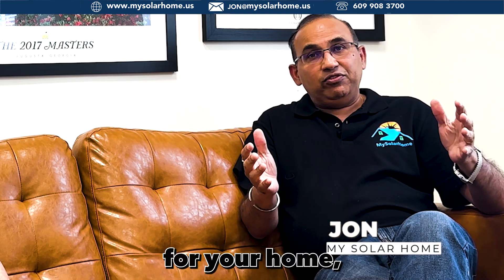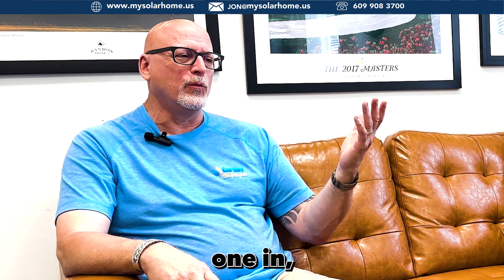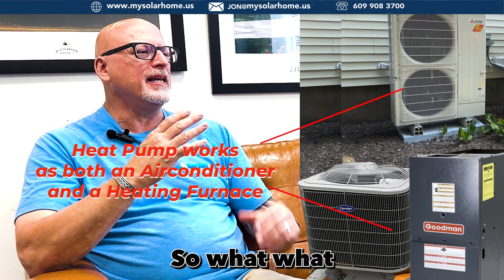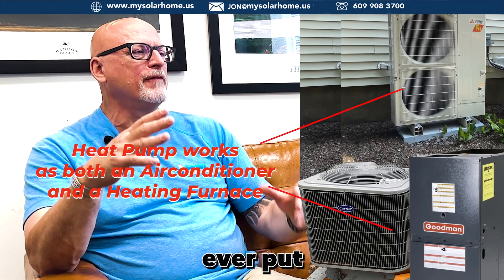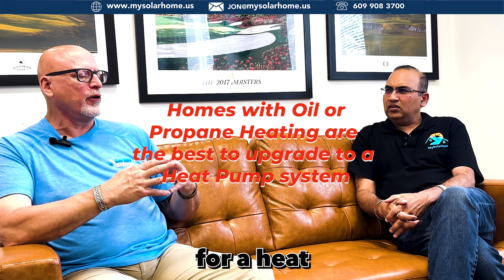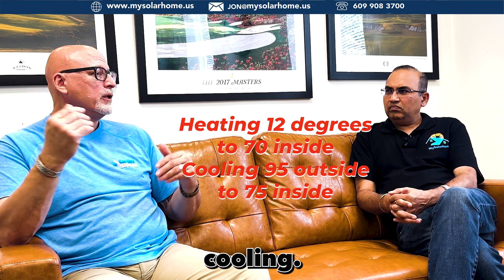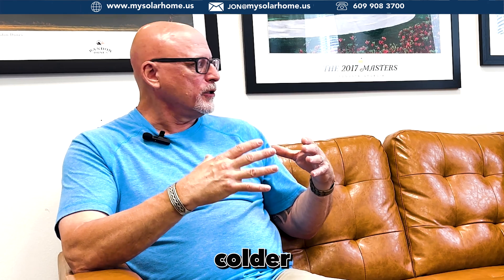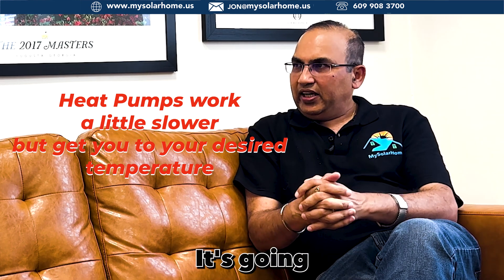Solar Powered Heating and Cooling with Heat Pumps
Jon talks to industry expert Scott Dedrich about the advantages of using the new high efficiency Heat Pumps for whole home cooling and heating using an
integrated Heat Pump Solution from Mitsubishi or Carrier.

Reach out to Jon at